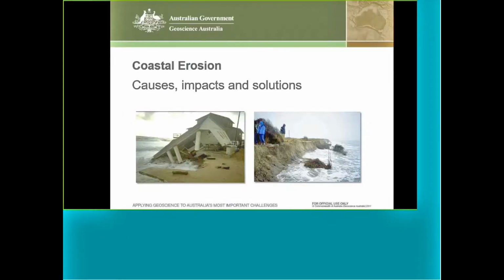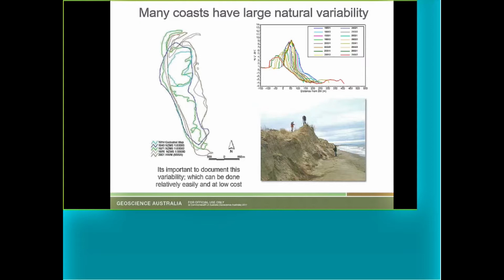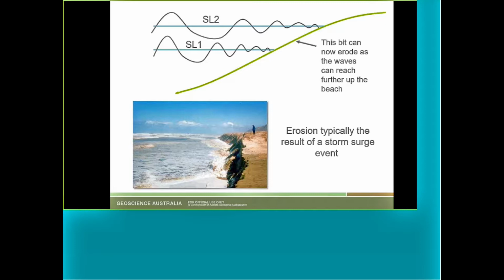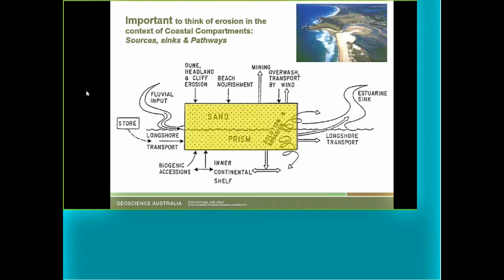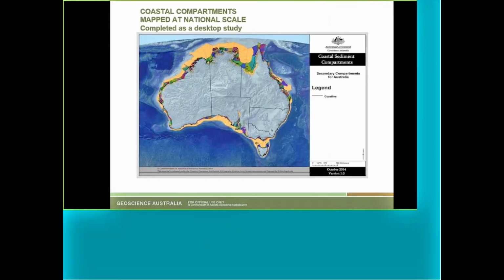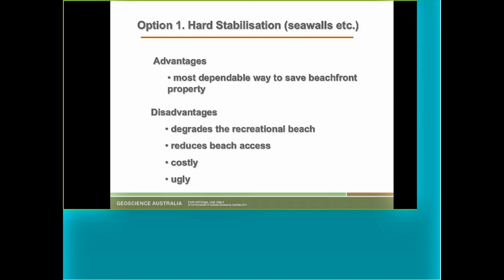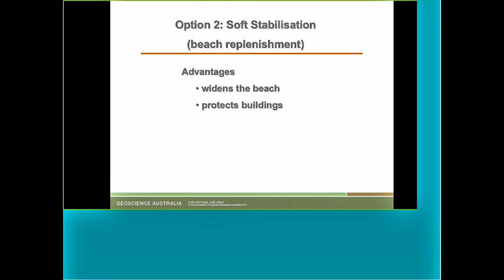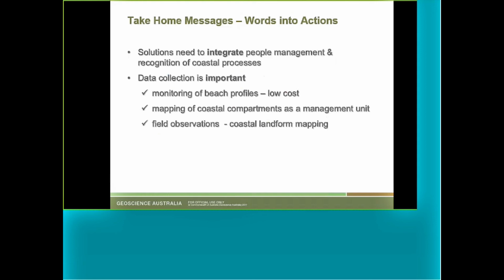Coastal Erosion (Webinar)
Presentation by Scott Nichol, (Geoscience Australia)

This is an excerpt from the launch webinar of the National Disaster Risk Assessment Words into Action Guidelines The guidelines focus on Sendai Framework’s first Priority for Action: Understanding Disaster Risk, which is the basis for all measures on disaster risk reduction and is closely linked to the other three Priorities for Action.

Coastal erosion (or shoreline retreat) is the loss of coastal lands due to the net removal of sediments or bedrock from the shoreline. Erosion is typically driven by the action of waves and currents, and by mass wasting processes on slopes, and subsidence (particularly on muddy coasts). Significant episodes of coastal erosion are often associated with extreme weather events (coastal storms, storm surge and flooding) but also with tsunami, both because the waves and currents tend to have greater intensity, and because the associated storm surge or tsunami inundation may allow waves and currents to attack landforms that are normally out of their reach.

Coastal erosion becomes a hazard when society does not adapt to its effects on people, the built environment and infrastructure. Many human settlements are constructed in areas vulnerable to coastal erosion, with early estimates suggesting that around 70 per cent of the global coastline is eroding. But it is 4 difficult to accurately quantify the global distribution of the hazard and risk, since coastal landforms and human settlements can vary significantly over spatial scales of metres to kilometres, and current global scale data sets are inadequate for assessments at this scale. National scale assessments highlight that there is considerable spatial variability in the risk at these fine scales.